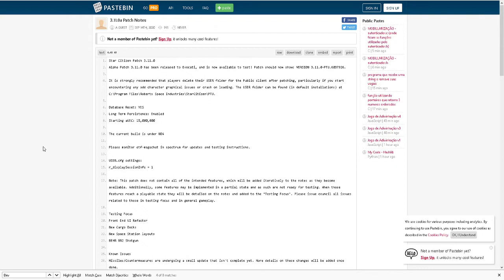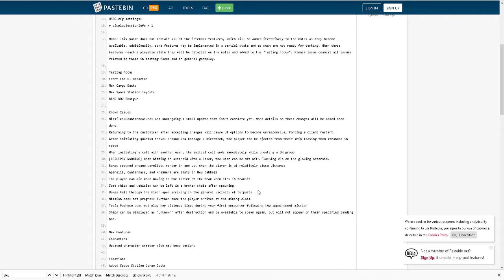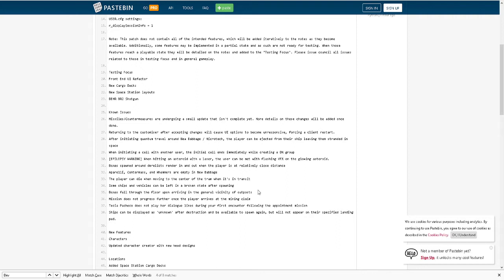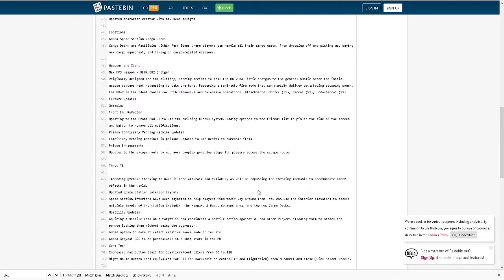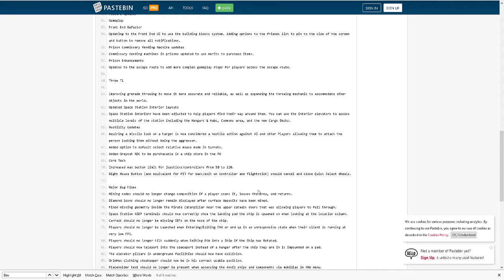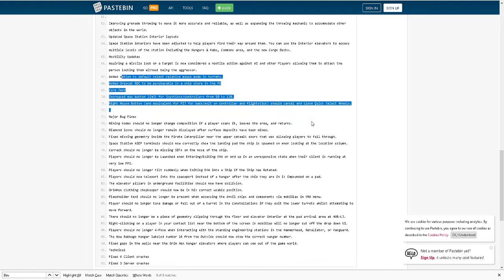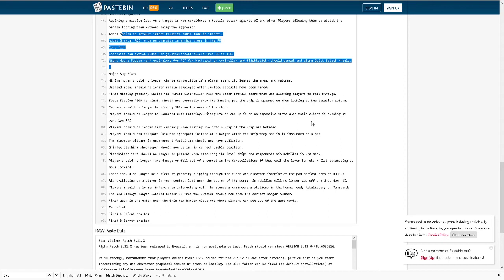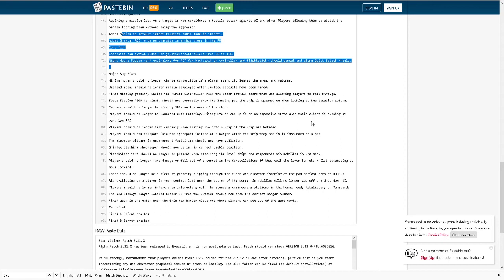Starcitizen: Star Citizen Patch 3.11.0 PTU.6037926 Patch Notes